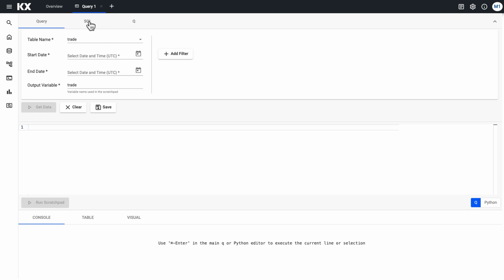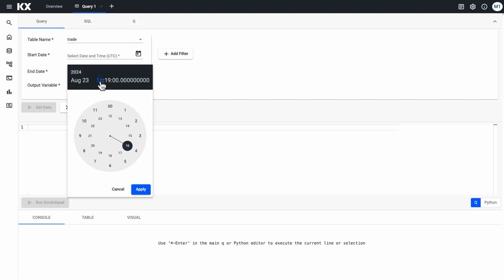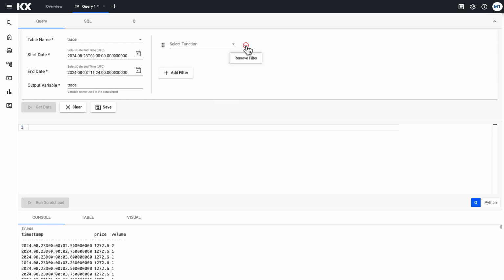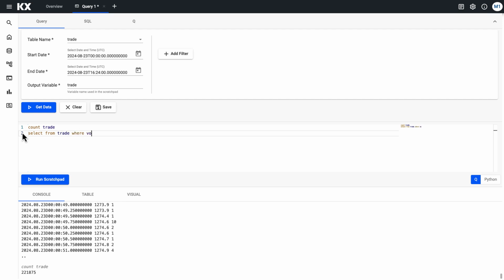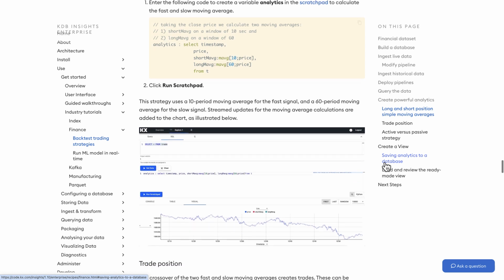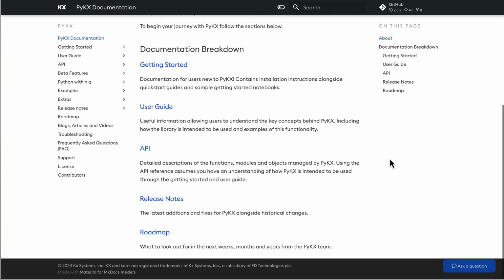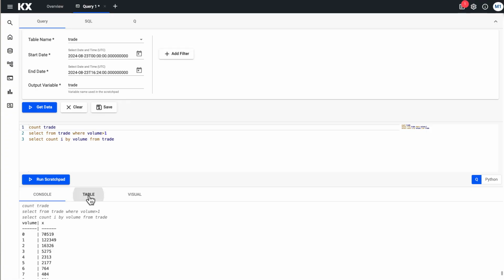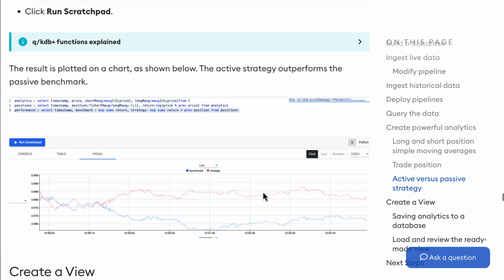kdb Insights Enterprise | Advanced Data Querying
kdb Insights Enterprise is a scalable analytics platform designed for time series data analysis.​ Ideal for data teams, Insights Enterprise delivers fast time-to-value, works straight out of the box, and will grow with your needs.​

Get up to speed with this introduction to kdb Insights Enterprise, covering everything from data ingestion and querying to creating visualizations through the user interface.

This video is part of the KX Academy course on kdb Insights Enterprise.